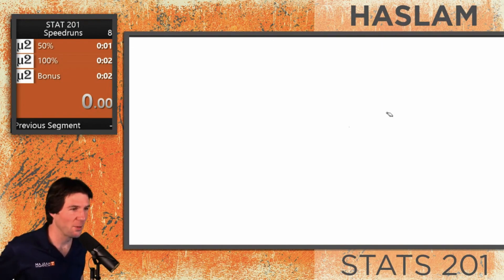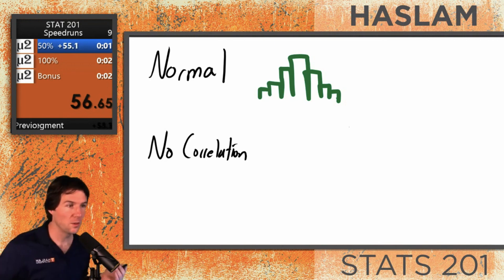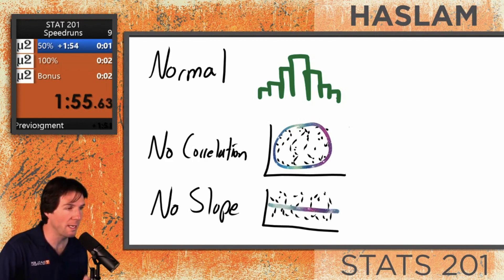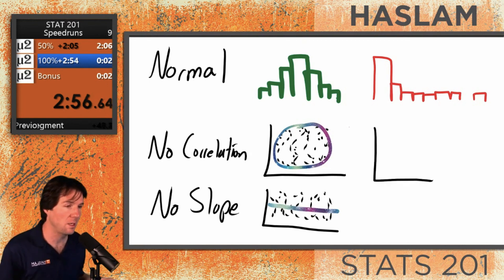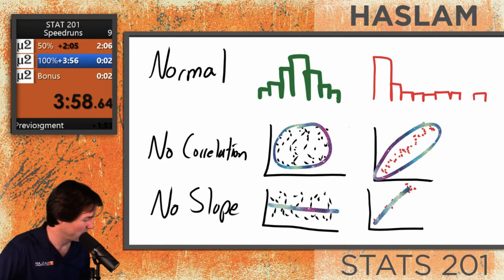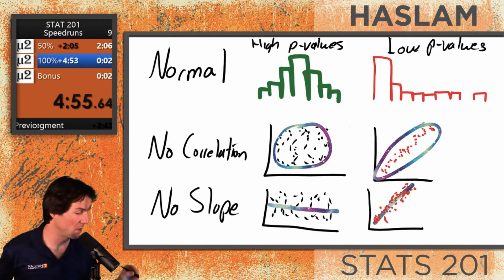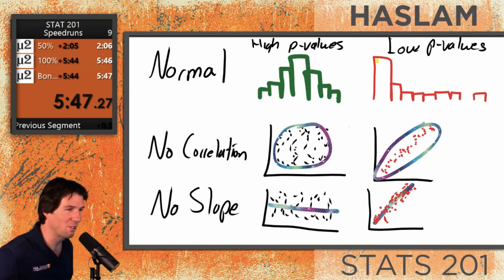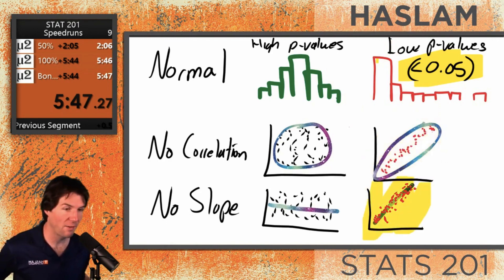Chapter 7 Topic - Understanding Statistical Tests and P-Values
A few different statistical tests explained in an easy format to understand.